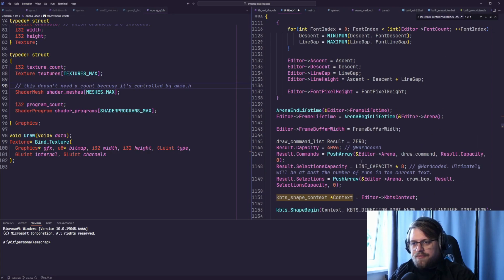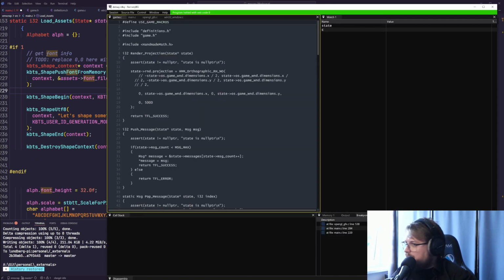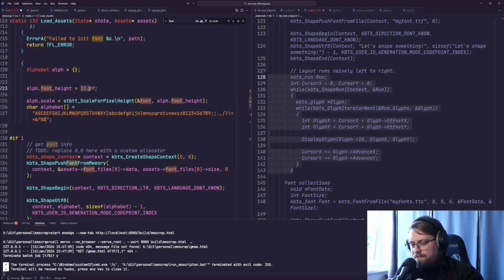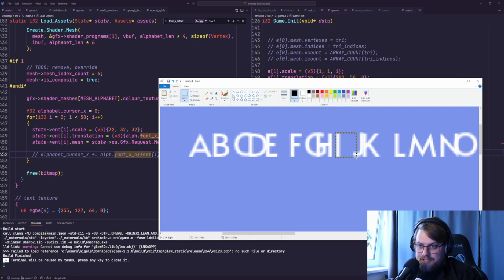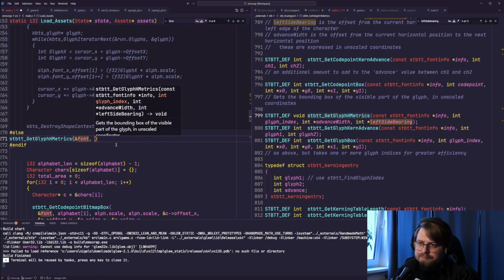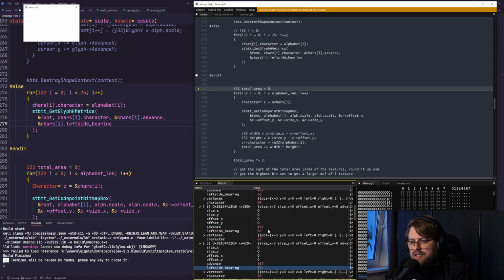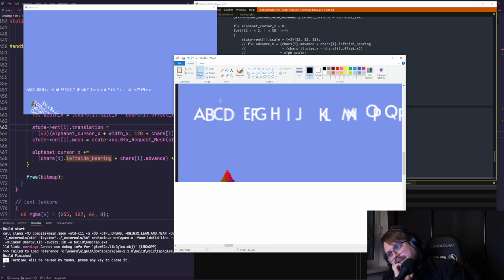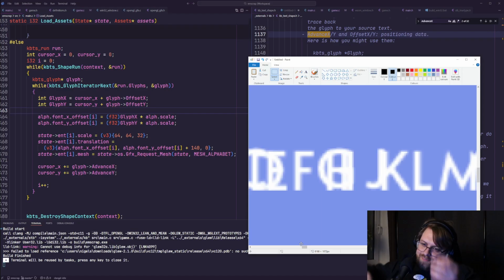Multiplatform C Engine from Scratch | Masstronaut - Day 7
Big frustrations after some chill explanations

FAQ:
- Synthwave '84
Is the code public?